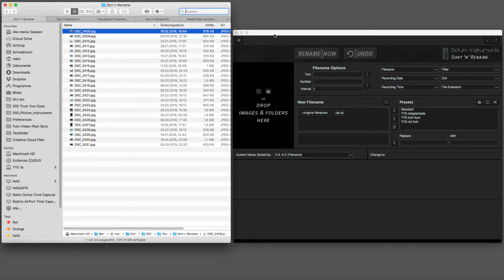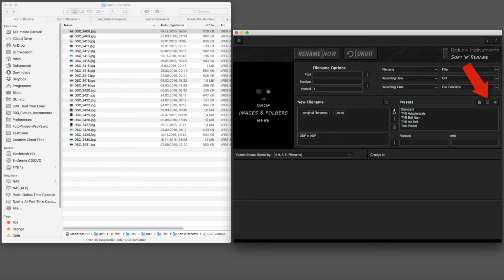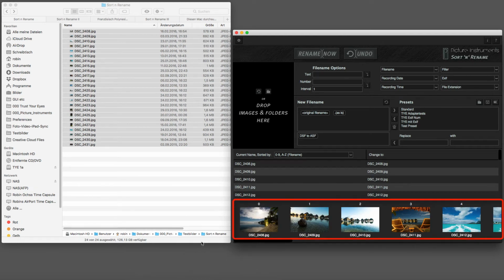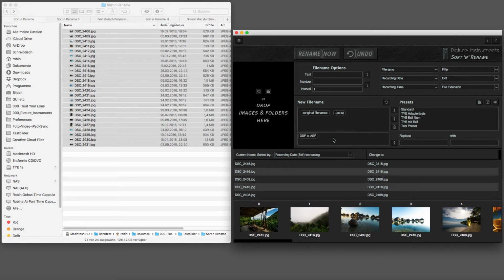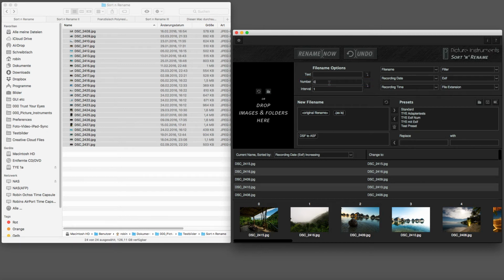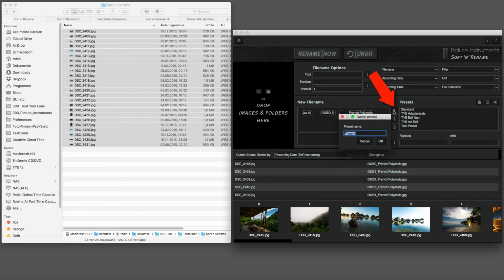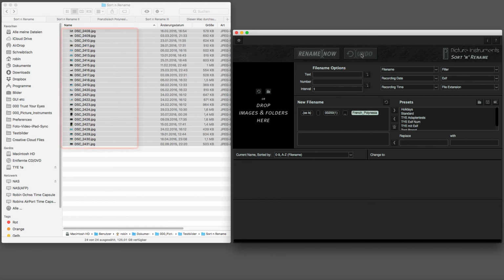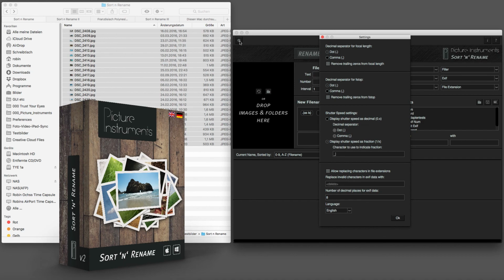Sort ´n´ Rename V2 - Introduction (English)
The most flexible tool for sorting and renaming files.